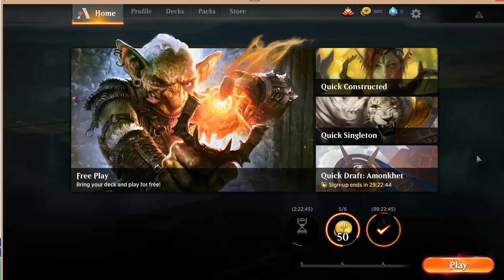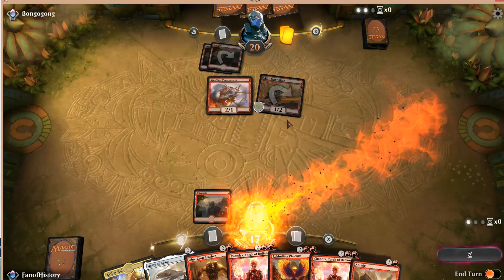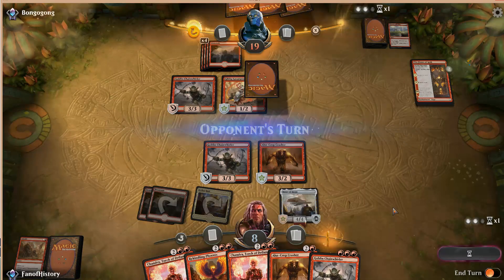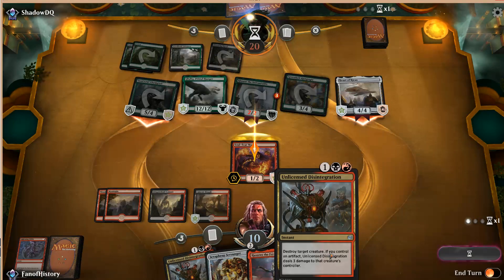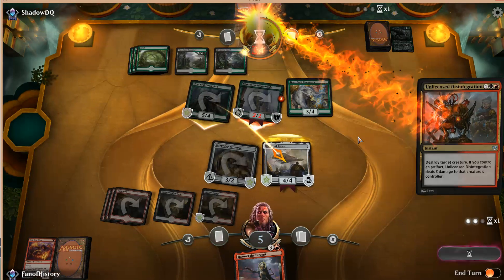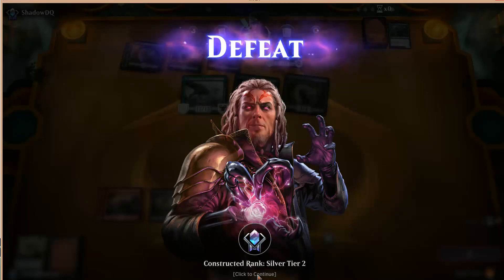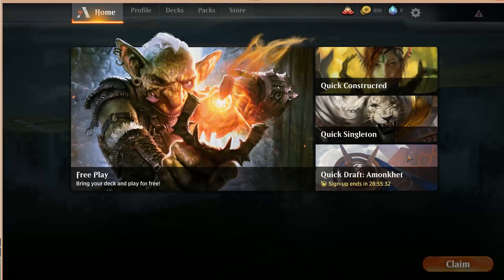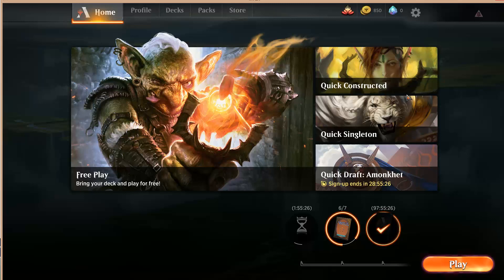MTG Arena RB Aggro play session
Dan is trying to assemble RB Aggro on MTG Arena and plays three duels with the deck.

Love our videos? Want more videos in more formats?